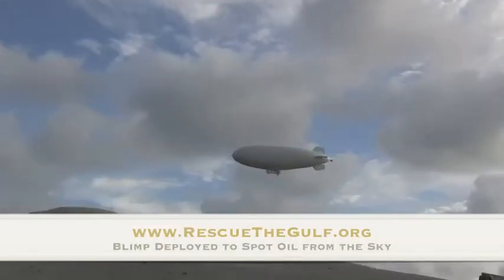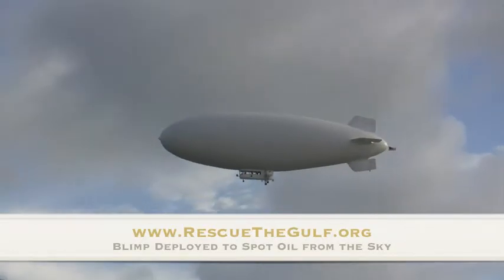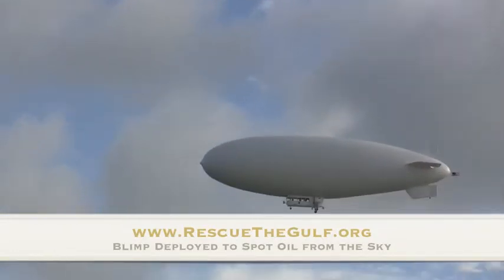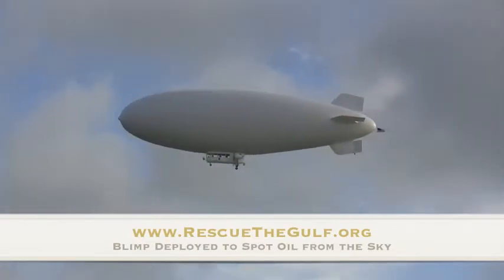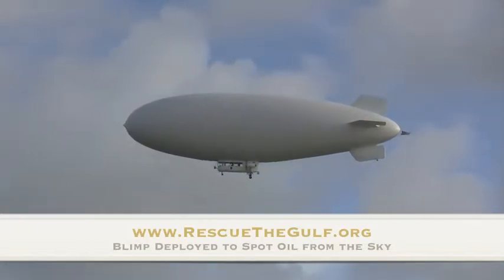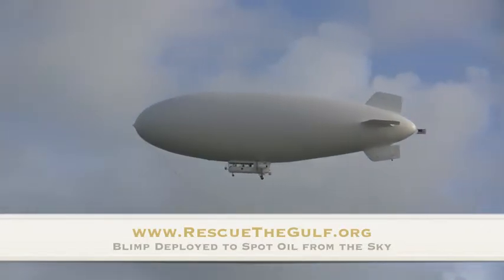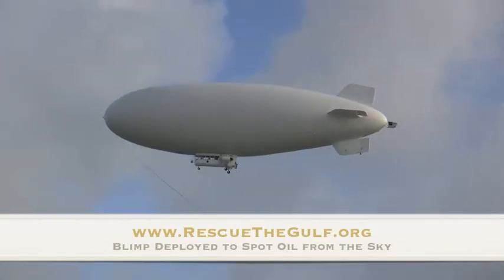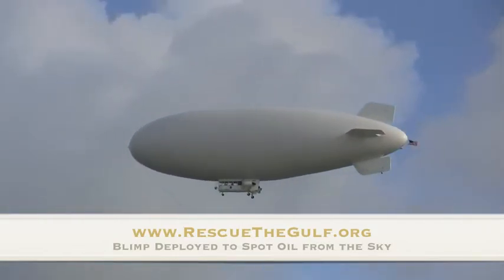Blimp Deployed to Spot Oil.m4v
In World War II Blimps were used to spot enemy submarines in an effort to protect convoys of ships, war ships and commercial vessels, as they crossed the Atlantic Ocean. Today, they are being used in the war against the Oil Spill, surveying the Gulf and the beaches for Oil in the Gulf of Mexico and along the Gulf Coast. This is probably an effective, and efficient reconnaissance platform, but I suspect, based on the number of times I saw it flying up and down the beach today, that it is also a very effective piece of the PR machinery.